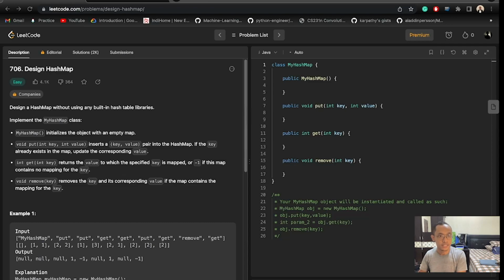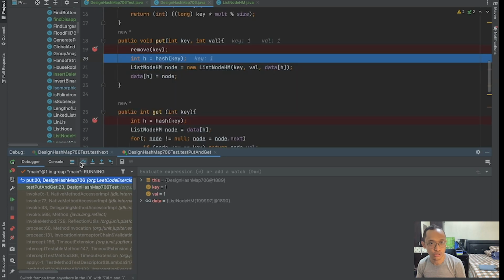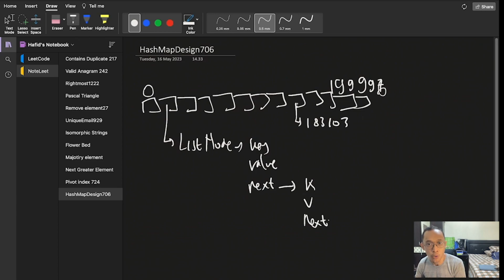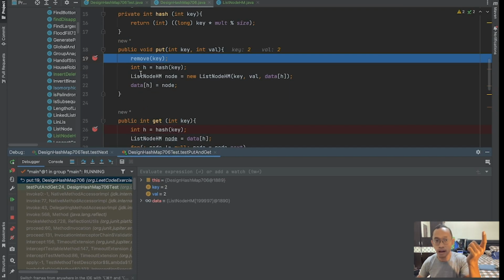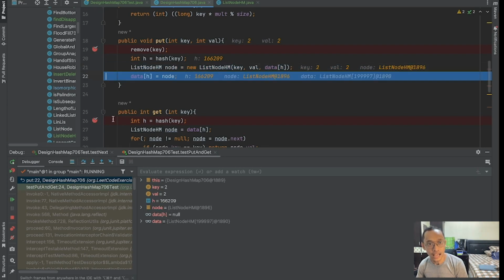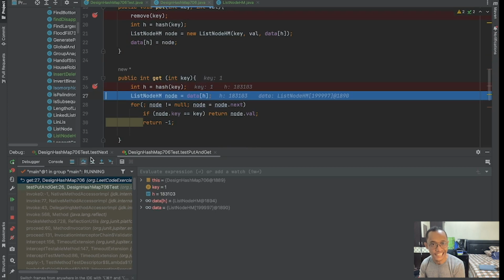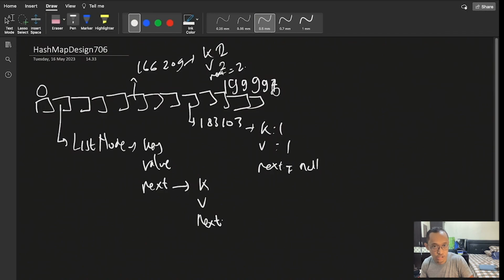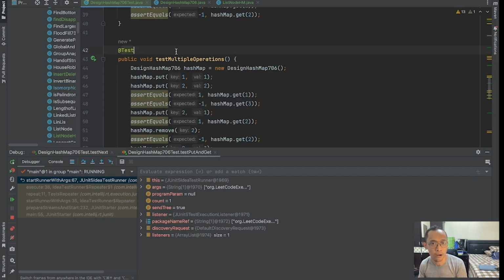Leet Code 706 || Design HashMap|| Java || Debug || part1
I am learning to be a programmer. This code is taken from Nick White's channel. I make my own note and feel free if you want to take a look at it.